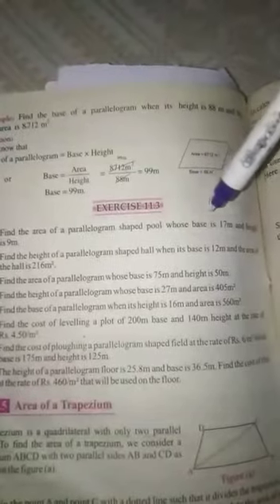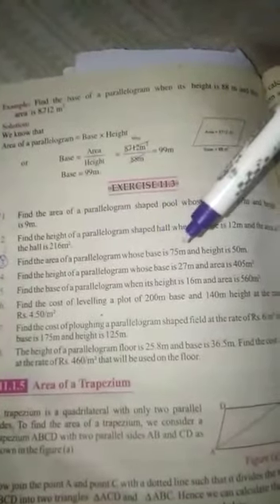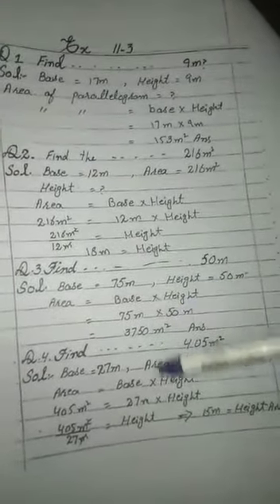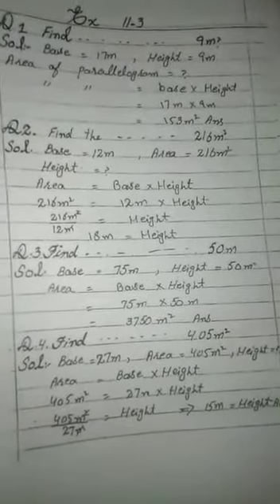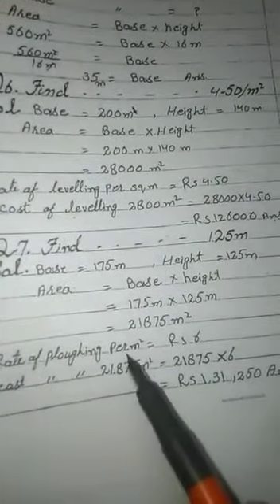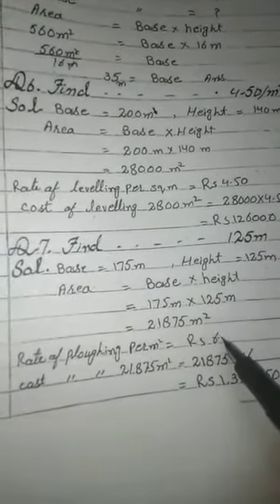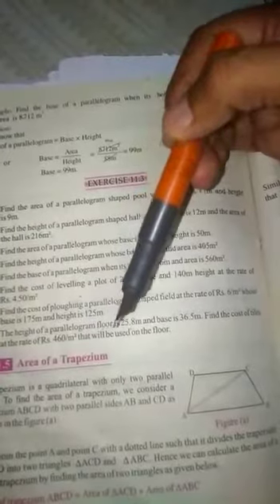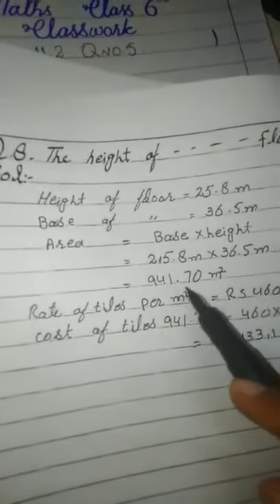Maths 18 July 6th class